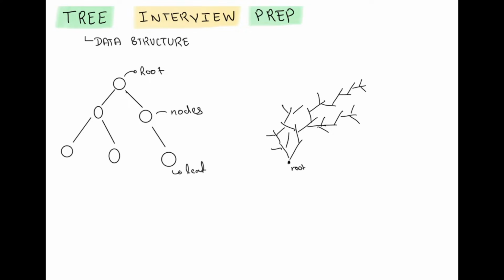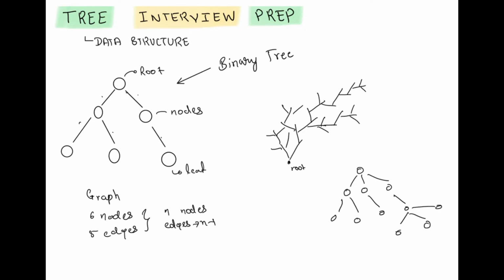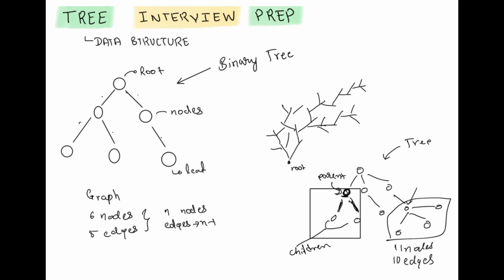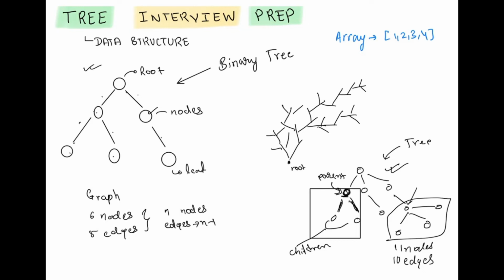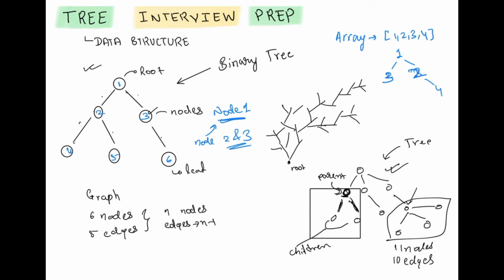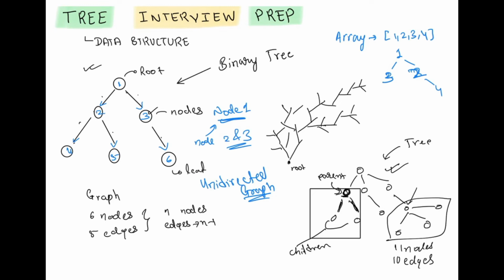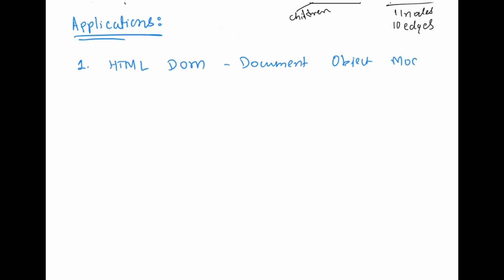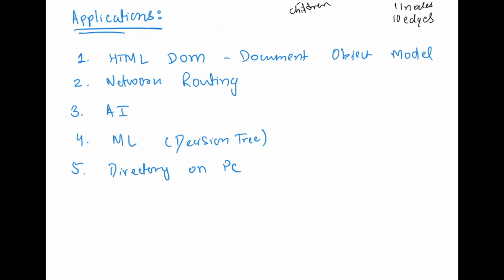Introduction To Tree Data Structure | Beginner's Guide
This Video Is For Eveyone.